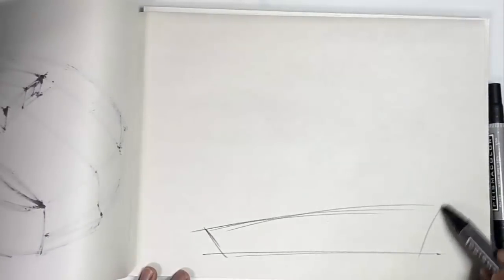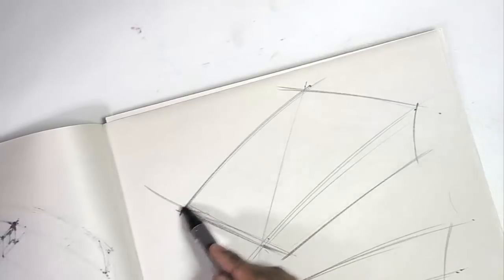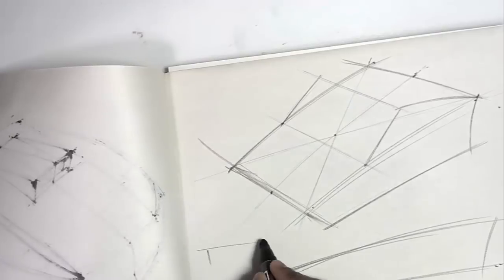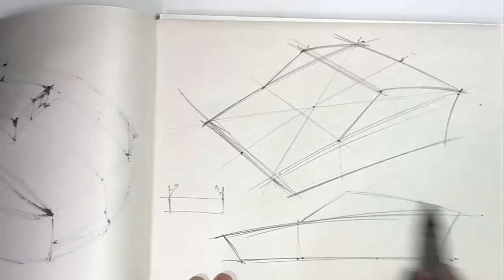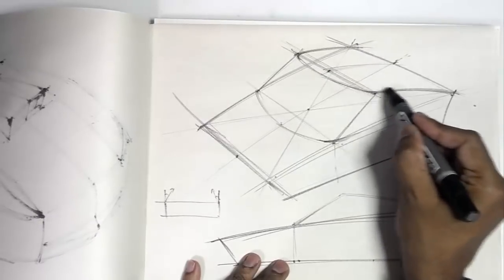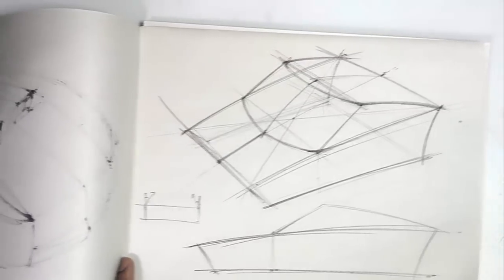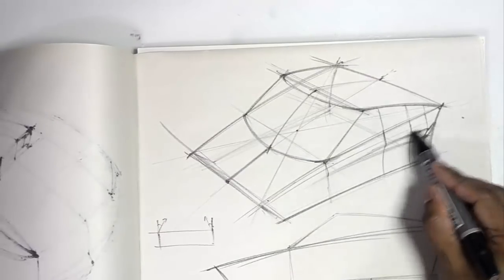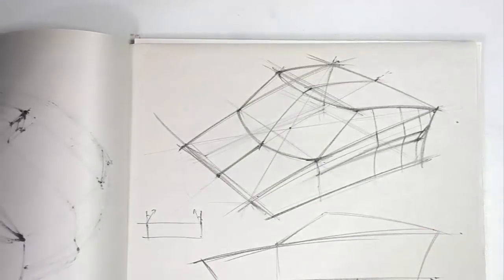HOW TO CREATE YOUR OWN SHAPES WITH SECTIONS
This video will go through the process on how to create your own shapes with sections.

I find it easier to break larger objects like cars, into smaller sections like the windshield and hood by converting them into more fundamental forms in perspective

How to Draw Cars, Car Design and Car Sketching Video Tutorials, Sports cars, Digital Paintings with Photoshop, Drawing in perspective, Marker Renderings